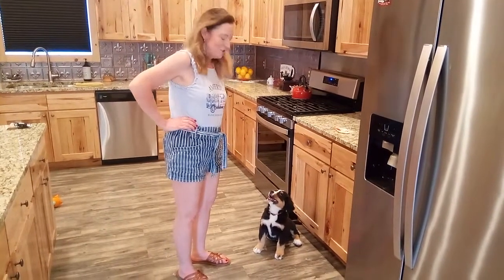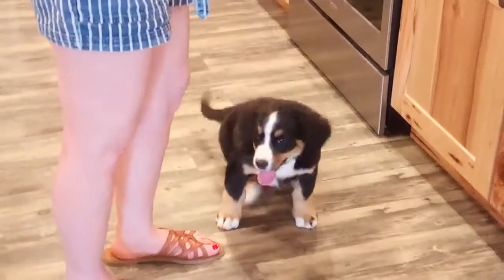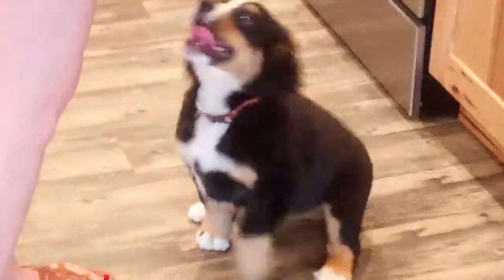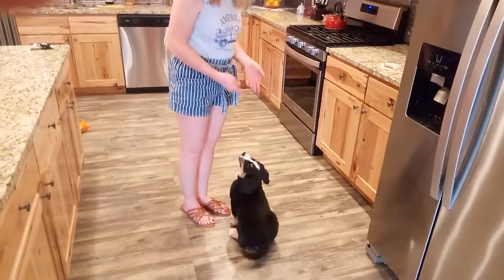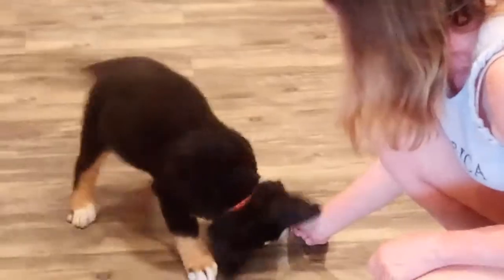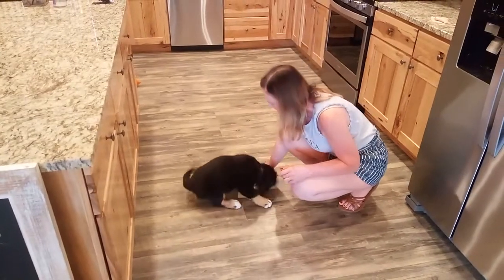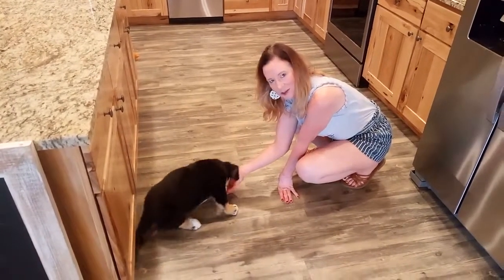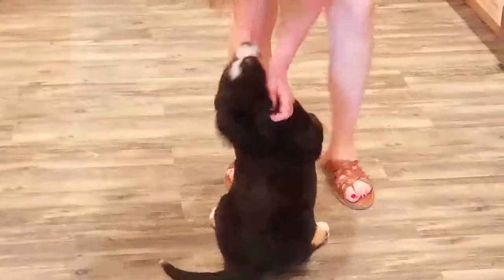Trophy (aka Truly's "Minnie Me") at 10 weeks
We have male and female puppies available!

We've recently partnered with a platform to provide easy 4 installment payment plans. So now, bringing home one of our perfect AKC Bernese Mountain Dog puppies with Lifetime Genetic Health Guarantee is more secure and more convenient than ever. Here is a link to this Litter's male payment portal (as an example)

Elite breeders of AKC Bernese Mountain Dogs in Clark, WY.

The Bernese Mountain Railway puppies are lovingly family-reared and started in toilet training, lifetime genetic health guaranteed and personality matched to you.

Nationwide shipping/delivery available.

We've just partnered with a new platform to provide easy 4 installment payment plans. So now, bringing home one of our perfect AKC Bernese Mountain Dog puppies with Lifetime Genetic Health Guarantee is more secure and more convenient than ever.

The Bernese Mountain Railway are ethical breeders focused on using the considerable power all breeders have to ensure our puppies are healthy and a joy to own.

1. Our puppies are family reared so they will fit in beautifully with your family.
2. They are never inbred, so are very unlikely to develop genetic illness. In fact, all our puppies come with a Lifetime Health Guarantee against serious genetic illness!
3. They are personality tested and matched to your family so it’s a perfect match for you.
You also get regular photo or video updates of their progress on our Facebook page.
In addition, we get their toilet training off to a great start and our puppies are chew toy conditioned, crate conditioned, and well socialized.

We support our owners throughout the life of their dog. Most importantly, we provide guidance to get their crucial early puppyhood period right, setting a strong foundation for a well-balanced, happy dog for you throughout its life.

Have a woof-some day,
Michelle Hall